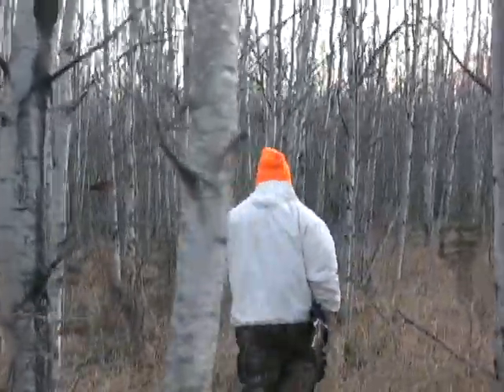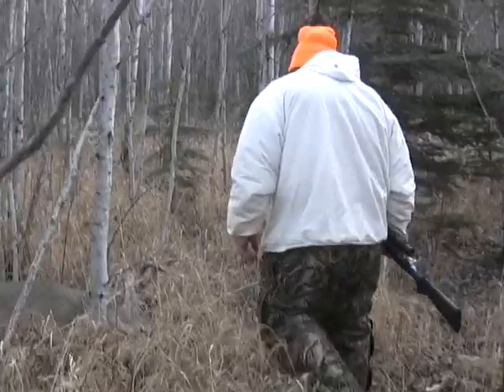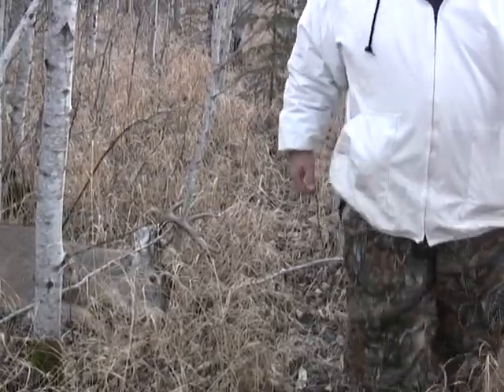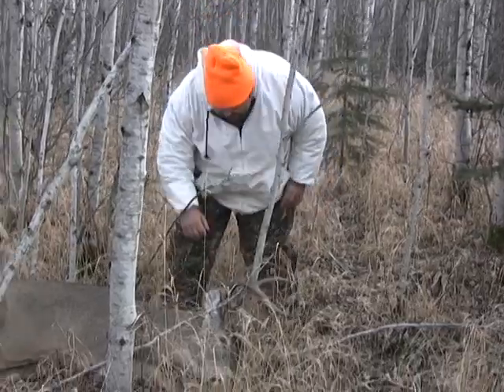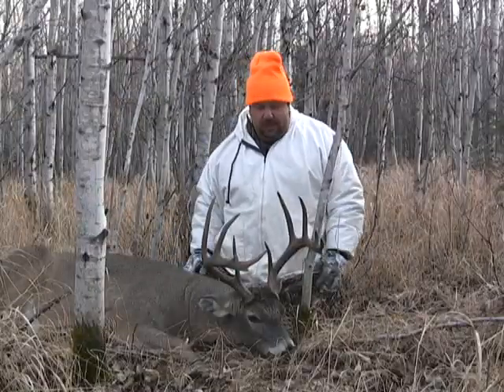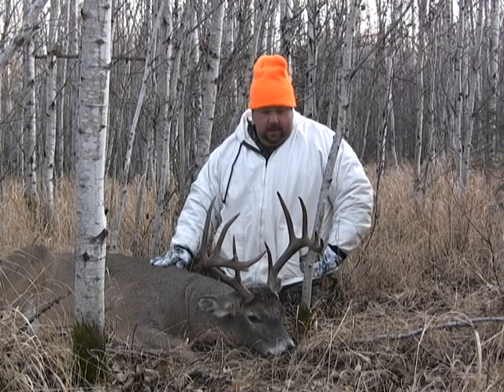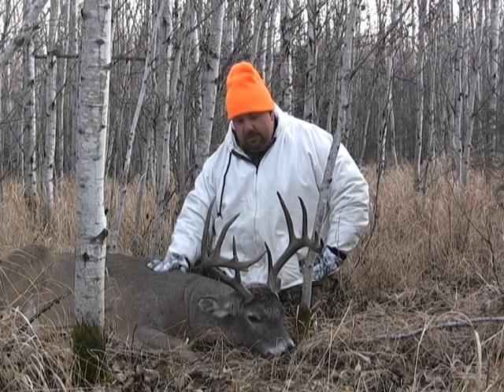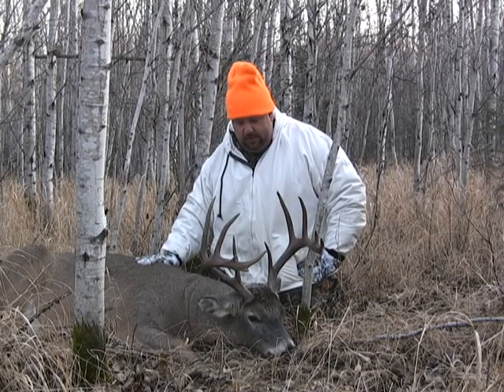Big buck taken in northern Saskatchewan.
This big bodied 12 point whitetail walks right into our site in northern Saskatchewan.